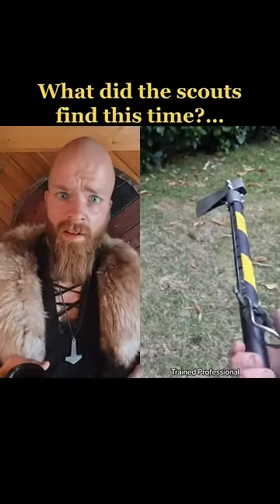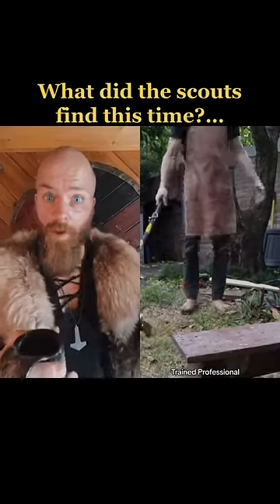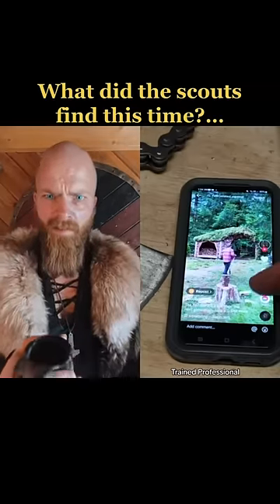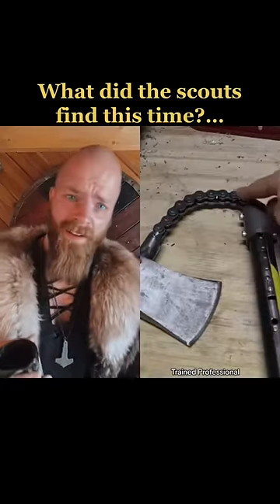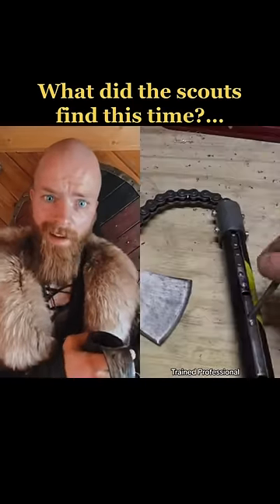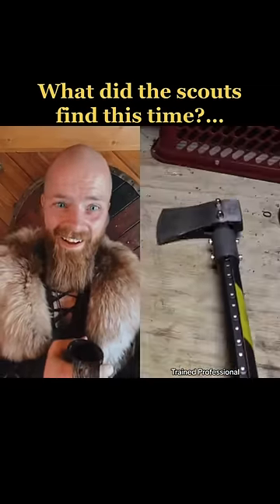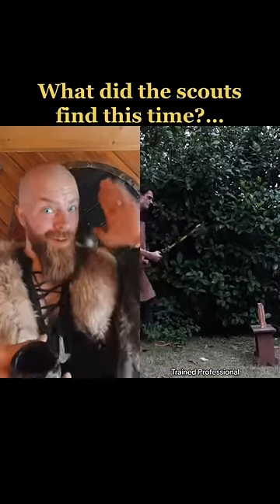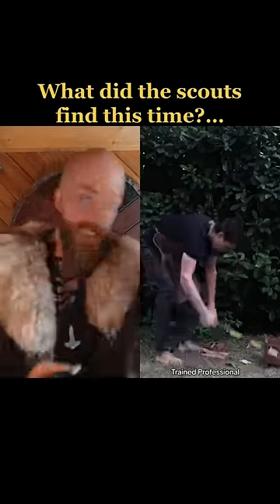IT’LL WRAP OVER ENEMY SHIELDS! 😂🤌🏼💰